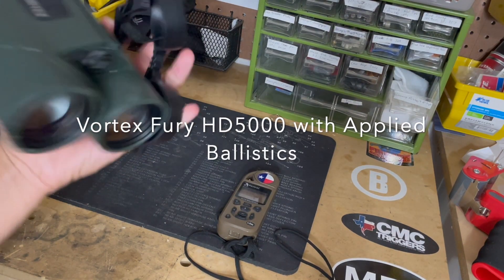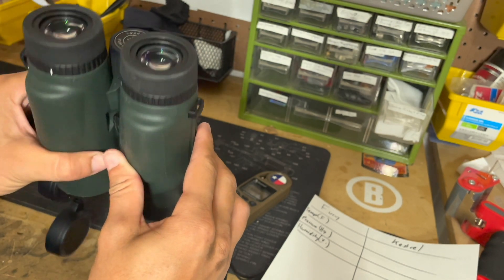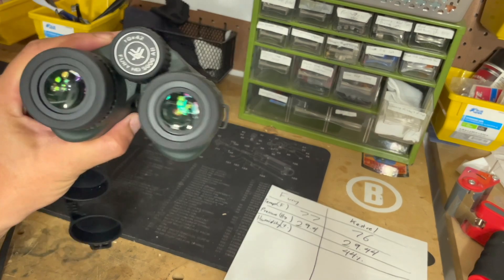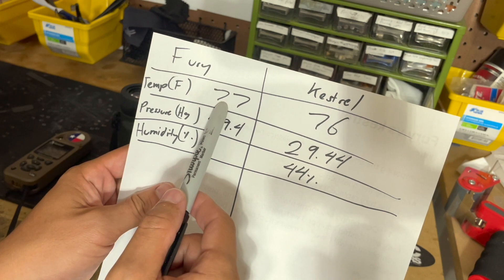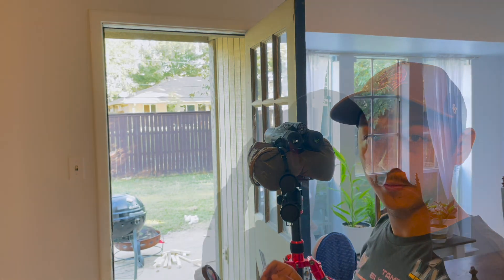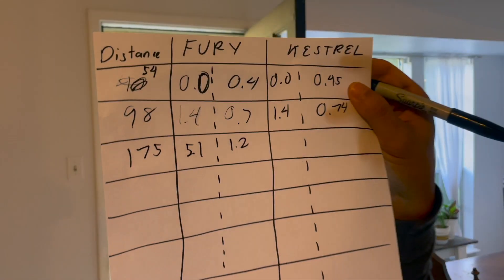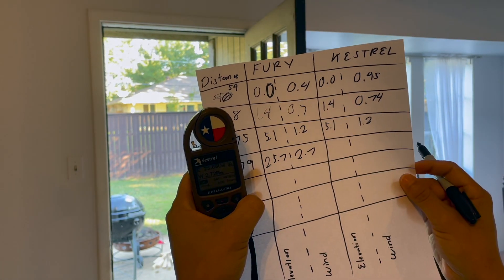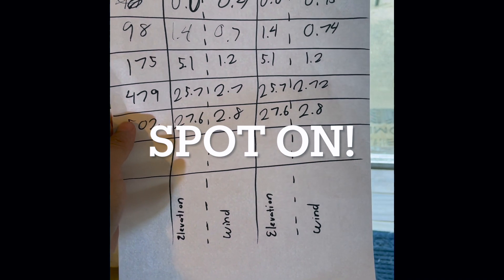Vortex Fury HD5000 AB replacing a Kestrel 5700 Elite?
In this video I compared the environmentals and DOPE solution between the new Vortex Fury AB versus the Kestrell 5700 Elite AB. I try to answer the question: Can you replace the Kestrel with the new Vortex Fury AB Binos?